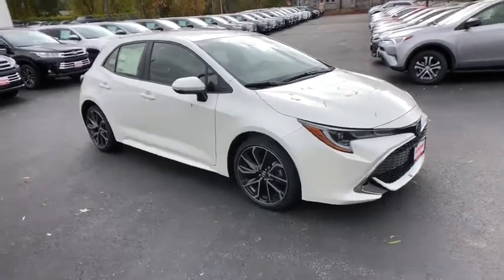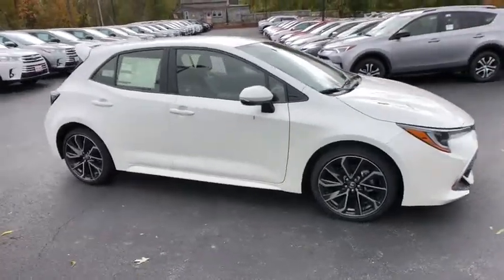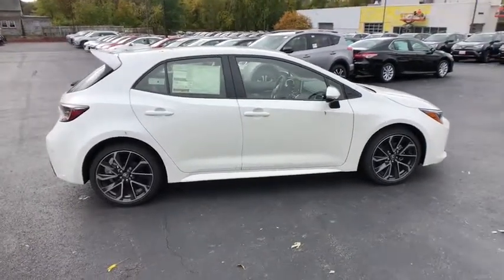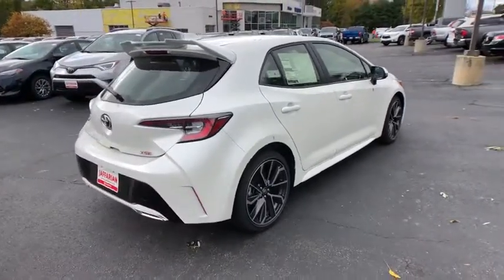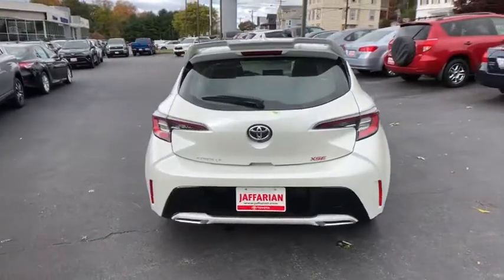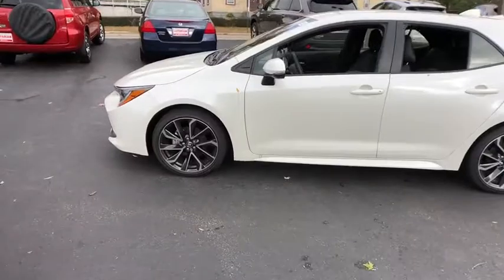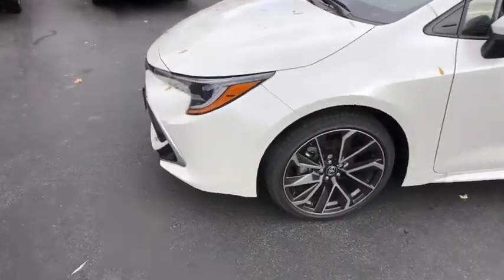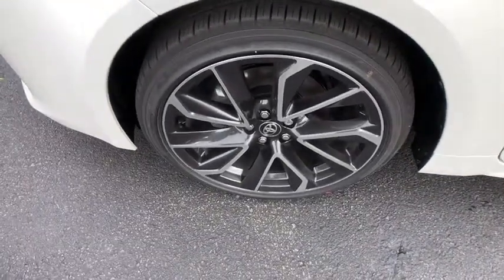2019 Toyota Corolla Hatchback Haverhill MA, Lawrence MA, Methuen MA, Salem NH, Andover, MA 10524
Blizzard Pearl N 2019 Toyota Corolla Hatchback available in Haverhill, Massachusetts at Jaffarian Automotive Group. Servicing the Lawrence MA, Methuen MA, Salem NH, Andover, MA area.

Wheels: 18 Bright Machined Finish Aluminum,Heated Sport Front Seats,Combination Fabric & Leather Upholstery,Radio: Entune 3.0 Audio w/Upgraded Head Unit,Piano Black Door Garnish,Blind Spot Monitoring,Dual Mode Air Conditioner,Driver 8-Way Power & Passenger Manual Front Seats,Fog Lamps,mph Speedometer,Satellite Radio,4-Wheel Disc Brakes,6 Speakers,Air Conditioning,Electronic Stability Control,Front Bucket Seats,Front Center Armrest,Leather Shift Knob,Spoiler,Tachometer,ABS brakes,Anti-whiplash front head restraints,Automatic temperature control,Brake assist,Bumpers: body-color,Delay-off headlights,Driver door bin,Driver vanity mirror,Dual front impact airbags,Dual front side impact airbags,Four wheel independent suspension,Front anti-roll bar,Front dual zone A/C,Front fog lights,Front reading lights,Fully automatic headlights,Heated door mirrors,Heated front seats,Illuminated entry,Knee airbag,Low tire pressure warning,Occupant sensing airbag,Outside temperature display,Overhead airbag,Overhead console,Panic alarm,Passenger door bin,Passenger vanity mirror,Power door mirrors,Power driver seat,Power steering,Power windows,Radio data system,Rear anti-roll bar,Rear seat center armrest,Rear window defroster,Rear window wiper,Remote keyless entry,Security system,Speed control,Speed-sensing steering,Split folding rear seat,Steering wheel mounted audio controls,Telescoping steering wheel,Tilt steering wheel,Traction control,Trip computer,Turn signal indicator mirrors,Variably intermittent wipers,Front beverage holders,AM/FM radio: SiriusXM,Exterior Parking Camera Rear,Auto High-beam Headlights,Blind spot sensor: Blind Spot Monitor w/Lane Change Assist warning,Emergency communication system: Safety Connect,Distance pacing cruise control: Dynamic Radar Cruise Control w/Lane Tracing Assist (LTA)